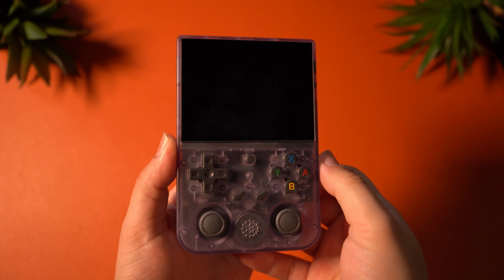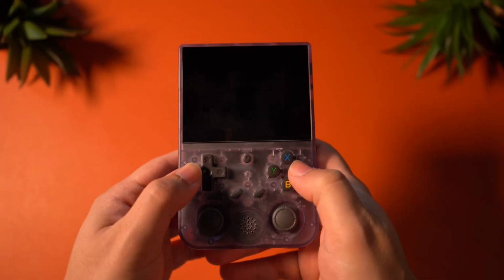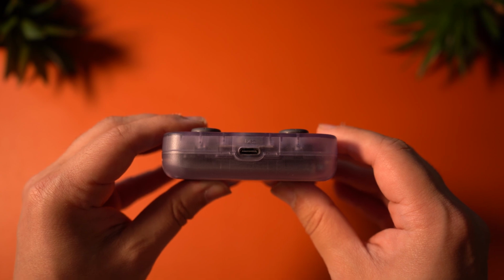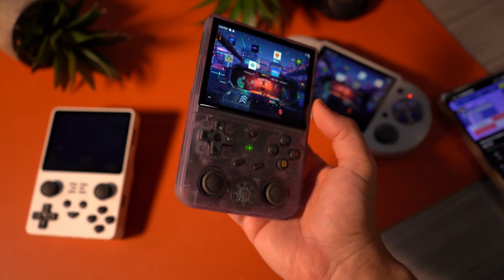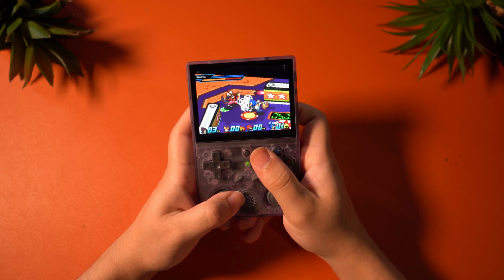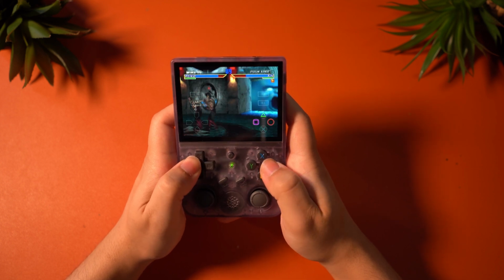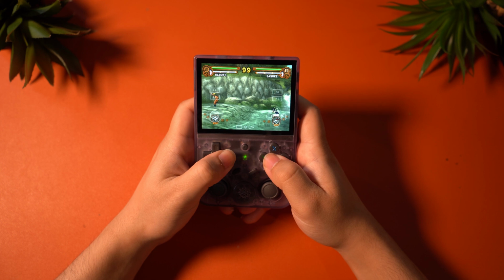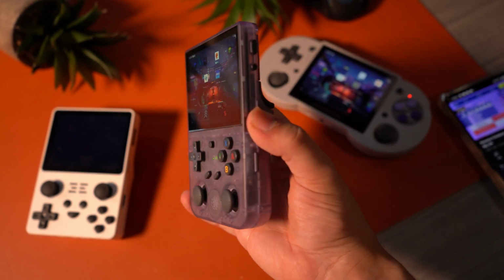Anbernic RG353V Review | Now THIS Is Worth Your Money!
**GEAR I USE**
**MY EDITING PC SET UP**